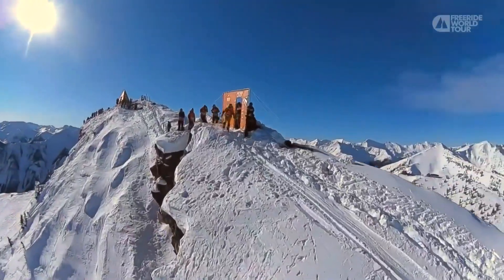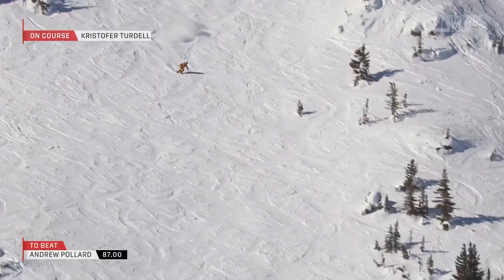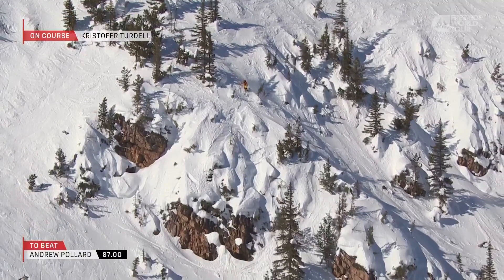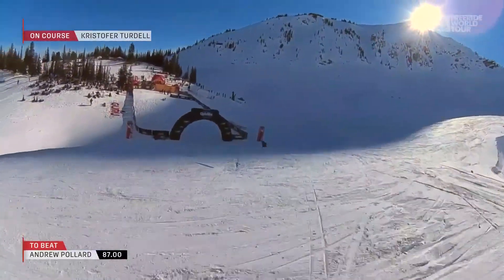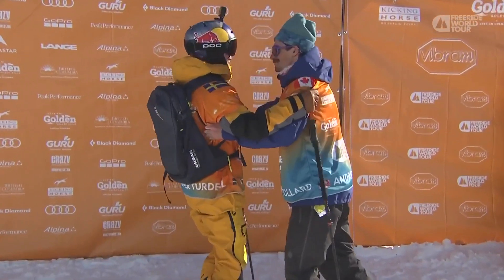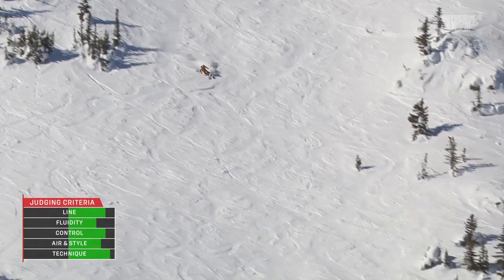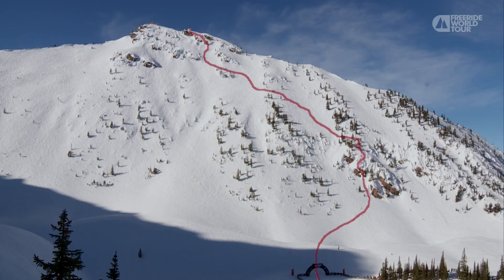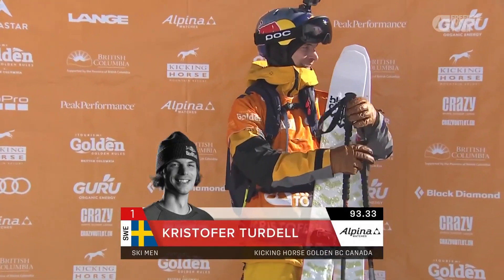The perfect backflip I Kristofer Turdell Run Kicking Horse Golden B.C.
Watch Kristofer Turdell land a near-perfect run in Kicking Horse Golden B.C. 🔥

Can the World Champion defend his title this season?